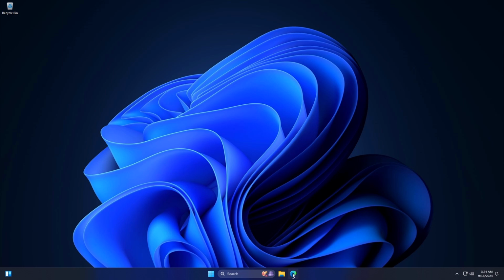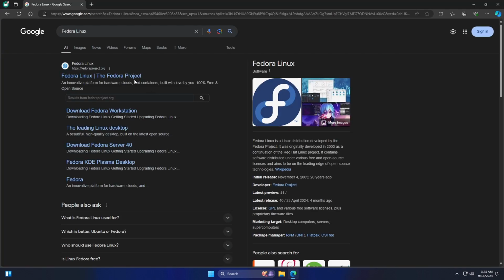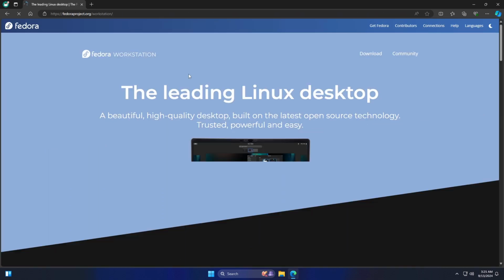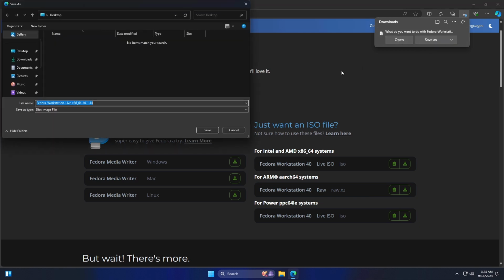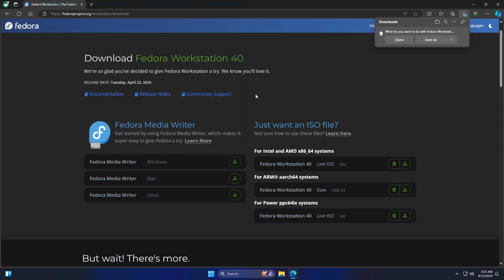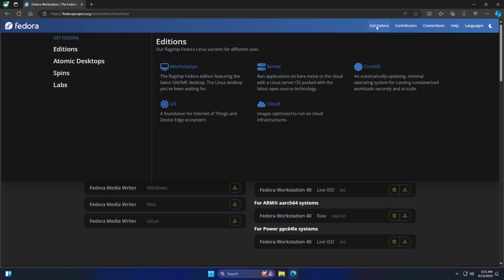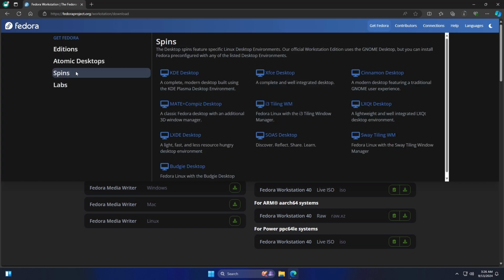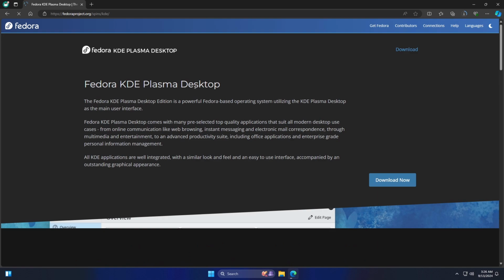How To Download Linux Fedora 40 ISO - Latest Version - Official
Fedora Linux is a Linux distribution based on Red Hat Enterprise Linux. Fedora Workstation comes with the GNOME desktop environment by default, but you can install Fedora preconfigured with any of the listed Desktop Environments, such as KDE Plasma, Cinnamon, Xfce, and more. And it uses DNF as its package manager.

How To Create Linux Fedora 40 Bootable USB Drive with Rufus

Thanks ❤️